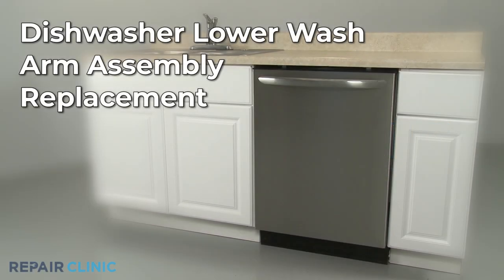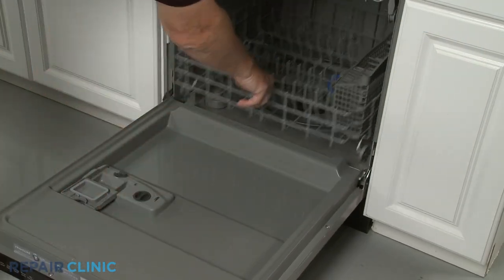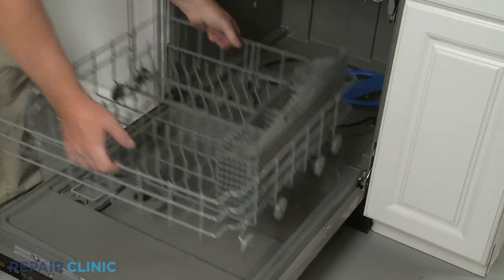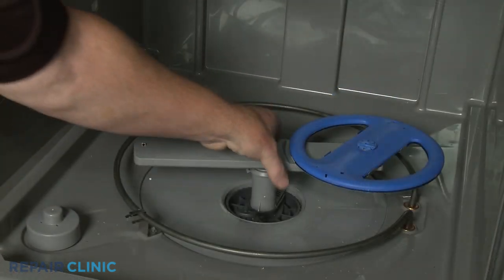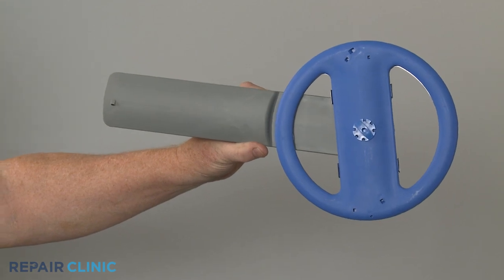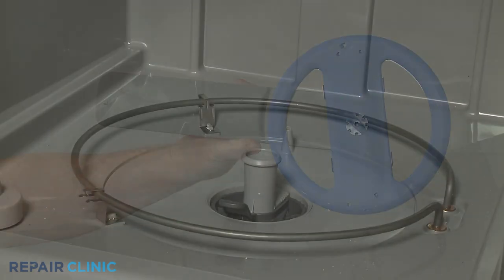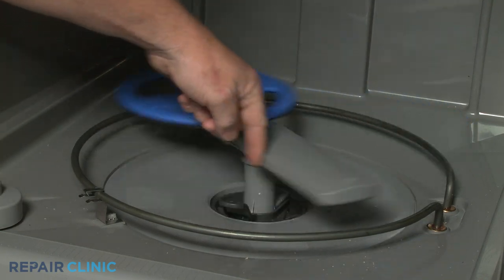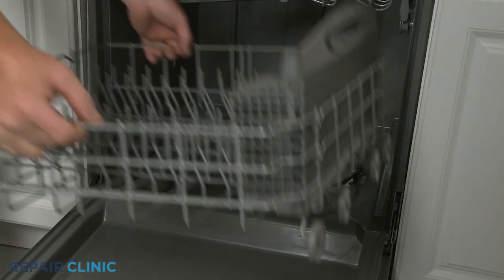Frigidaire Dishwasher Lower Wash Arm Assembly Replacement (part 5304507158)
This video provides step-by-step repair instructions for replacing the lower wash arm on Frigidaire dishwasher model FGID2466QF7A. The most common reason for replacing the lower wash arm is if the dishwasher is leaking water.

All of the information for this lower wash arm replacement video is applicable to the following brands: Frigidaire & Electrolux